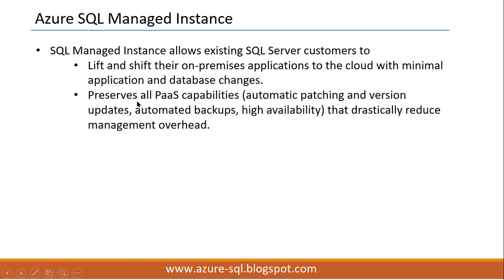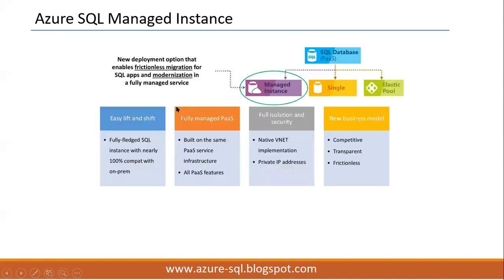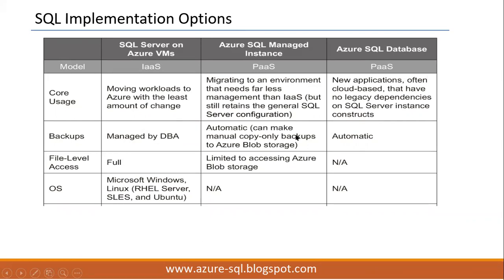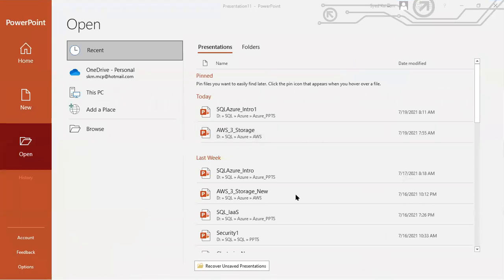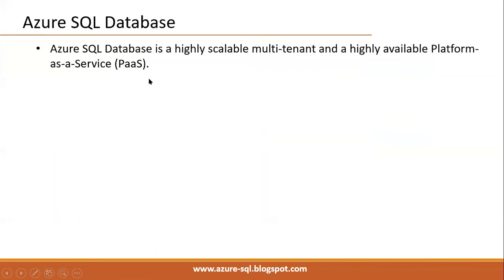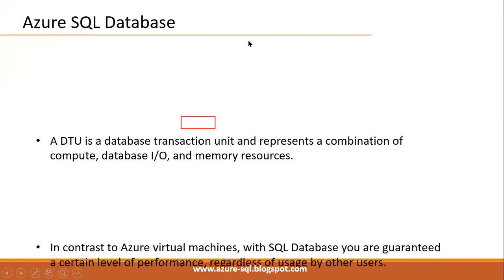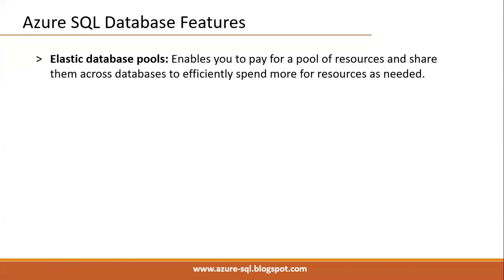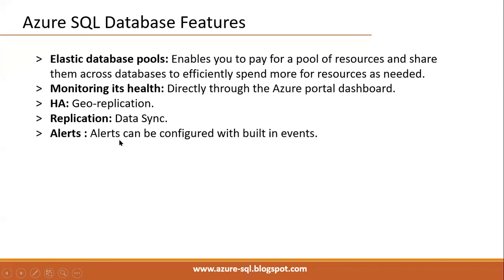Azure SQL DBA Class2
Azure SQL Database Administrator